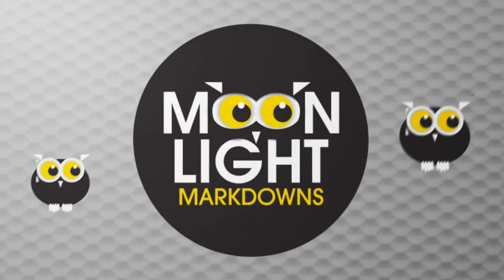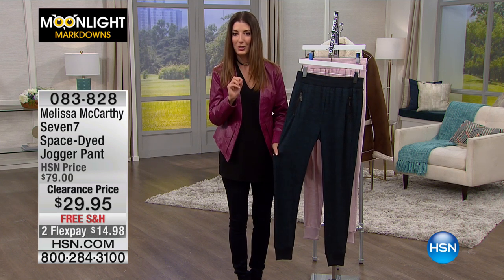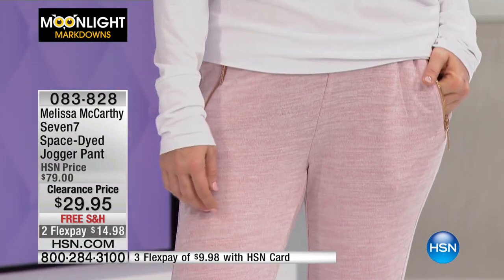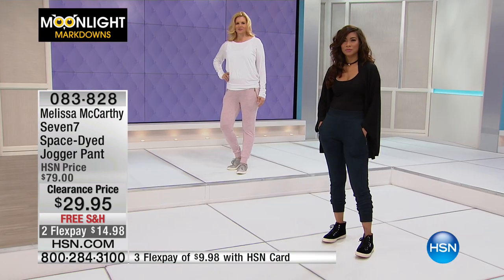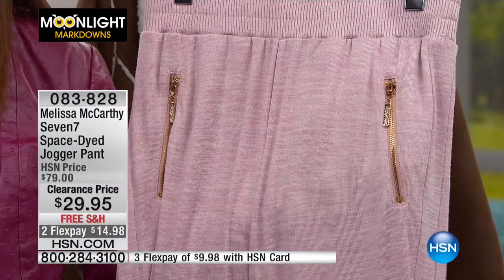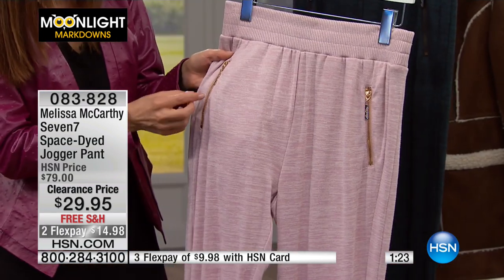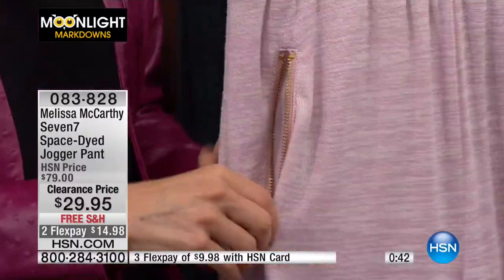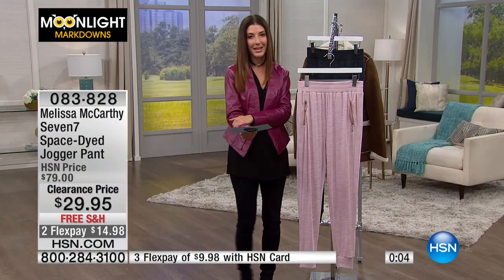Melissa McCarthy Seven7 SpaceDyed Jogger Pant Missy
Melissa McCarthy Seven7 SpaceDyed Jogger Pant
Please throw away those ratty old sweatpants. Melissa McCarthy makes even the most mundane of tasks a fashionable occasion with these comfortable,...